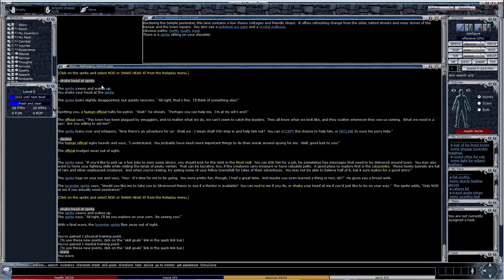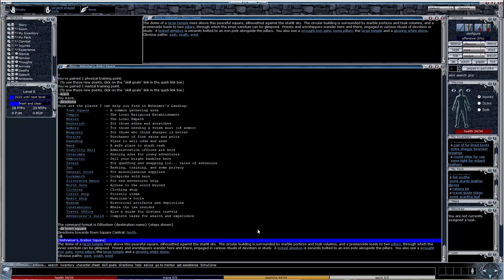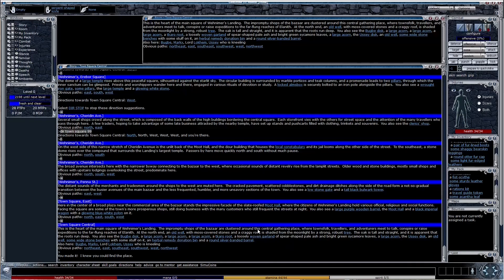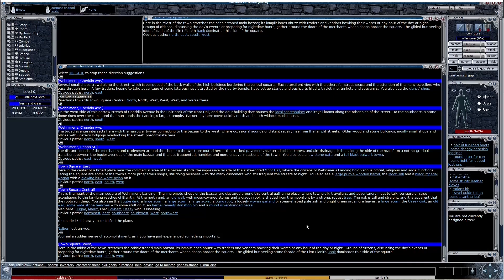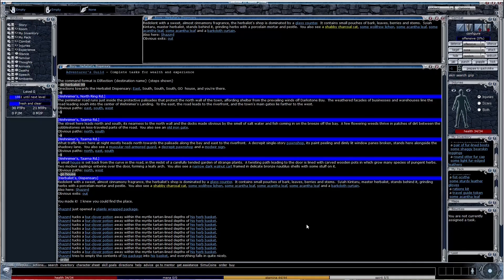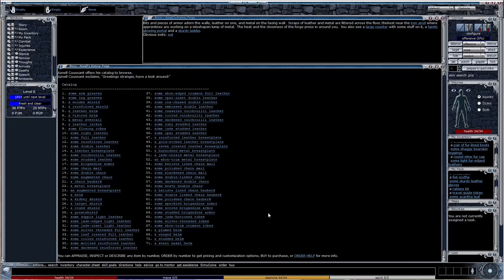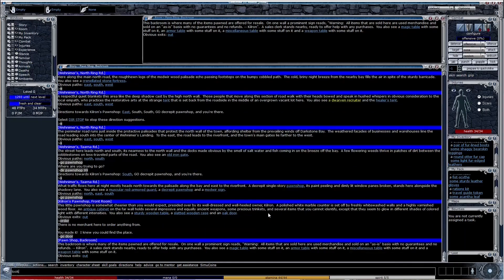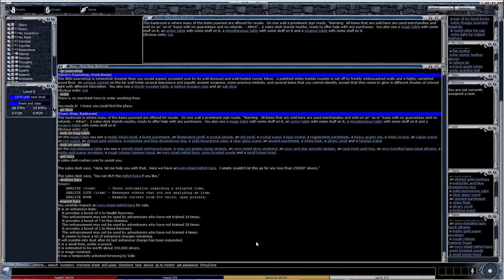GemStone IV - New Player Guide Part 3 "DIRections & Shopping"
Explore Elanthia, a living fantasy world in the online multiplayer text RPG, GemStone IV!  Choose from 10 character types, master magic, craft, & forge friendships.  Deep customization is available, allowing you to tailor your character's appearance and equipment.  Free to play, with paid subscriptions offering additional benefits.

*Chapters / Subjects / Timestamps*

00:00 Intro
00:08 DIRections
00:29 Town Square
00:44 Town Healer
00:51 Town Herbalist
00:56 Shopping
01:07 Armory Shop
01:11 Weapon Shop
01:16 Furrier Shop
01:21 Kilron's Pawnshop
01:31 Pawnshop Backroom
01:42 Outro

*Video References*

N/A

*Official GemStone IV References*

*Third Party References*

*JaraVerse*

*Fan Content Notice*

This is fan content for the online multiplayer text game, GemStone IV, intended for education and entertainment purposes.

*Tags*